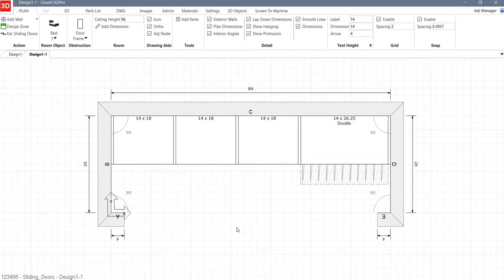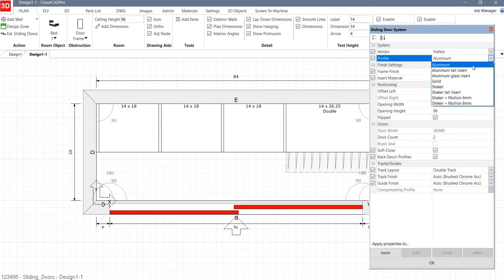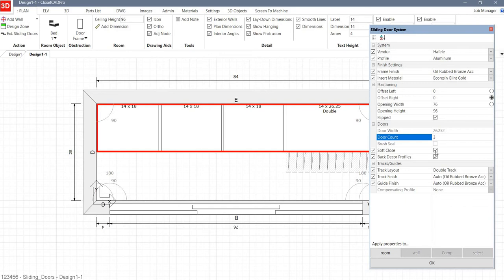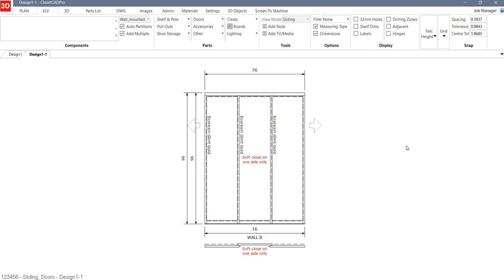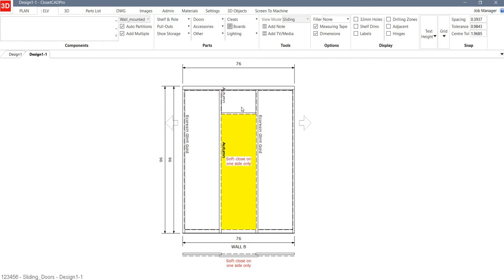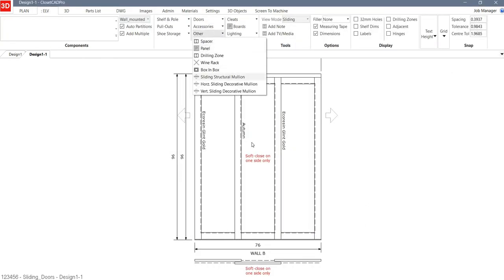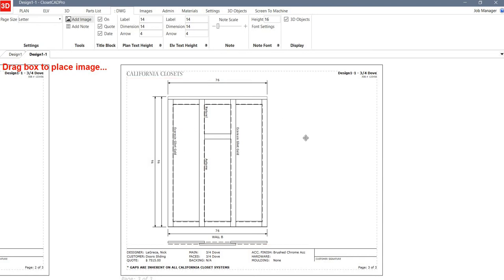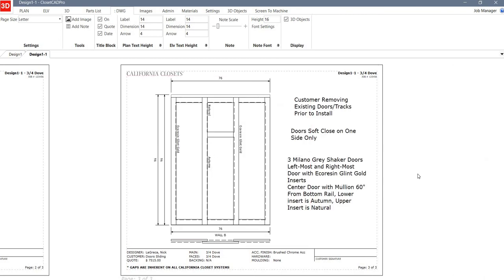CCNY - How To Draw Sliding Doors - Basics and Inset Doors